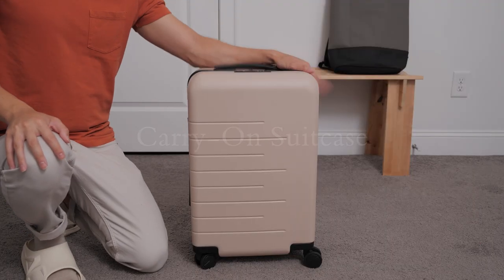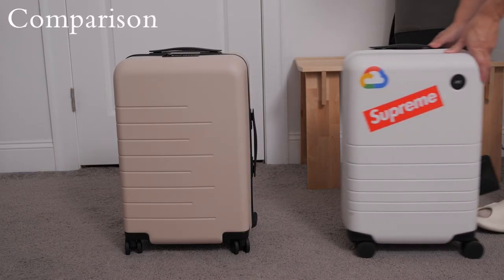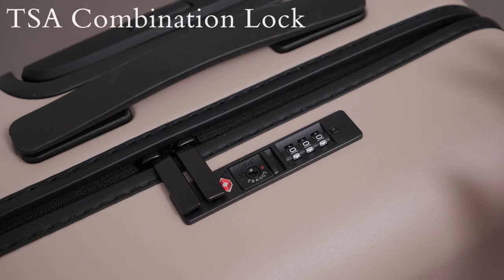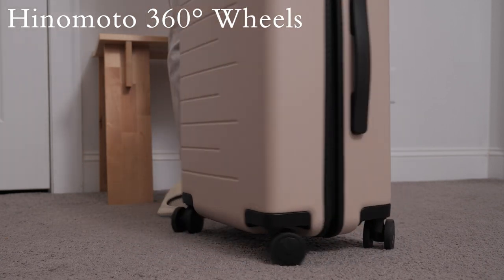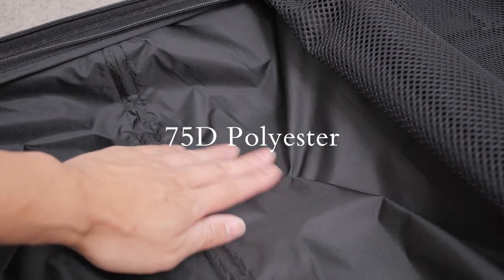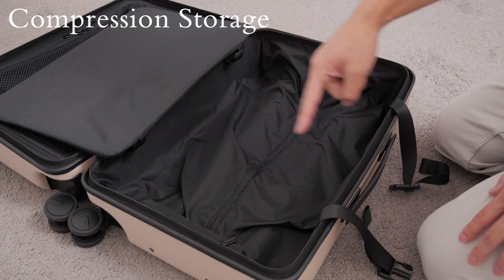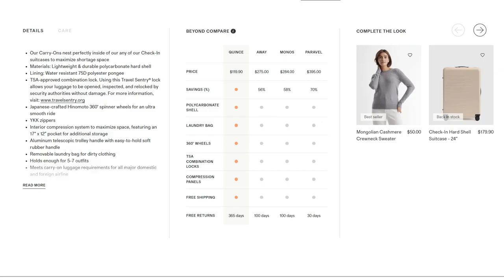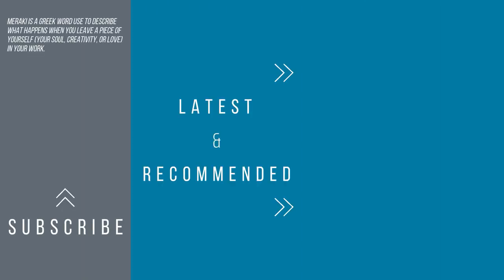Travel Like A Pro: Quince Carry-On Suitcase Review | Best Lightweight Luggage?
Welcome to my review of the Quince Carry-On Suitcase, the perfect travel companion designed to enhance your journey with its remarkable features and stylish design.

Crafted from premium materials, the Quince Carry-On Suitcase exudes elegance while ensuring long-lasting durability. Its sleek, hard-shell exterior protects your belongings from the rigors of travel, making it suitable for both business trips and leisurely vacations.

Don't let its compact size fool you – the Quince Carry-On Suitcase boasts ample storage space to accommodate all your essentials. Thoughtful organization is made possible with multiple compartments, pockets, and adjustable straps, allowing you to pack efficiently and access your belongings with ease.

Whether you're a frequent flyer or an occasional adventurer, the Quince Carry-On Suitcase is the quintessential travel companion. Elevate your travel experience and explore the world with ultimate convenience and style.

Affordable Alternative vs Away & Monos

This channel focuses on a little bit of everything from lifestyle, how-to, home decor, tech, fashion, with product reviews and comparisons.